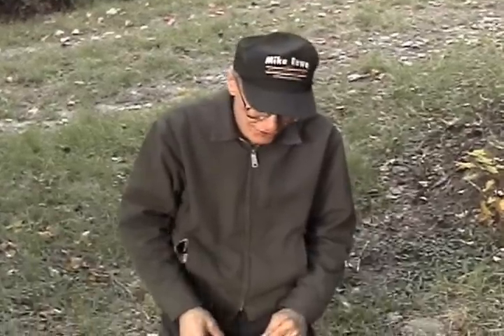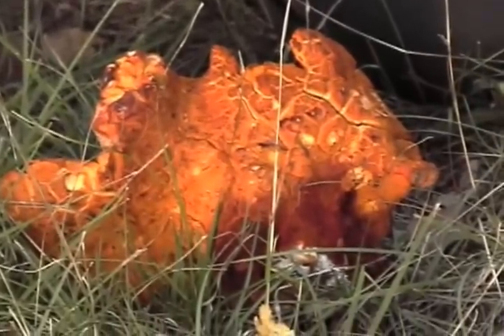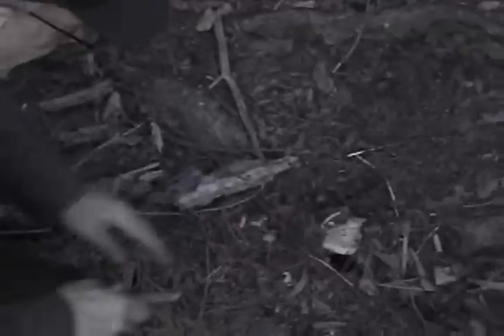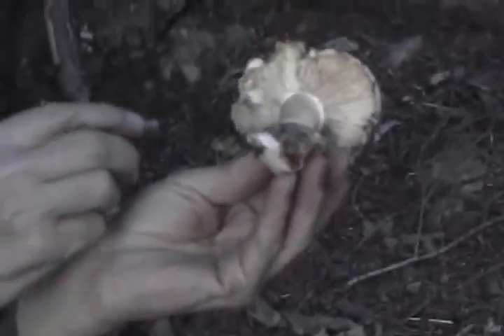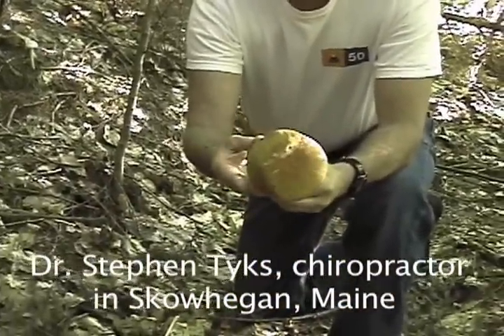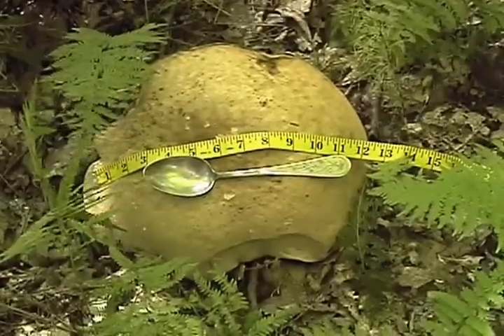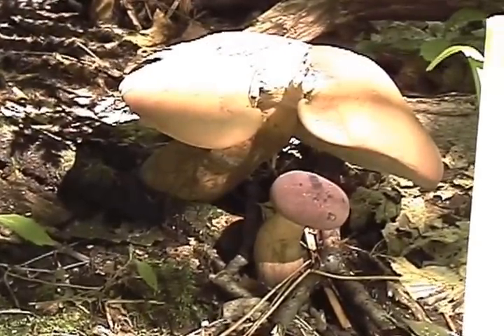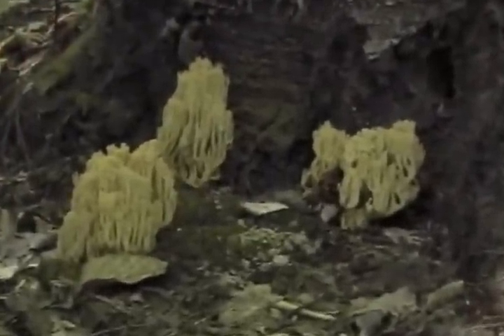Mushroom harvesting in Maine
Norman from Augusta, Maine and Dr. Stephen Tyks, chiropractor in Skowhegan, Maine, both handsome and wealthy bachelors, harvest lobster, matsutake, King bolete, and coral mushrooms. Norman also collects spring water, a healthy water for general cooking and for making chaga tea.